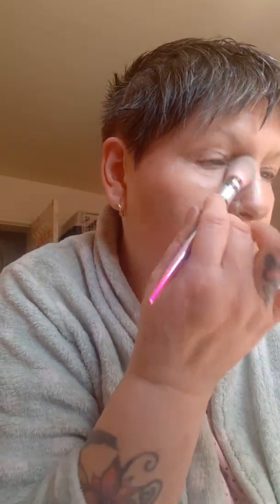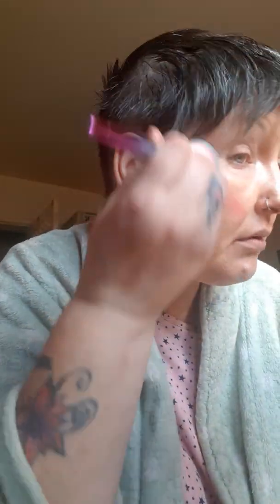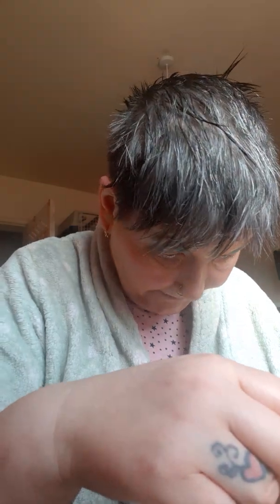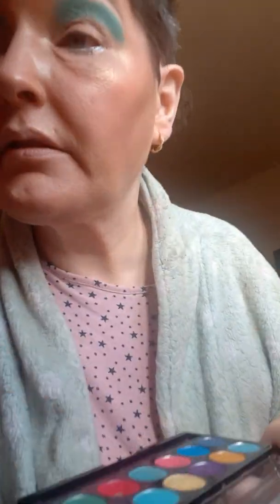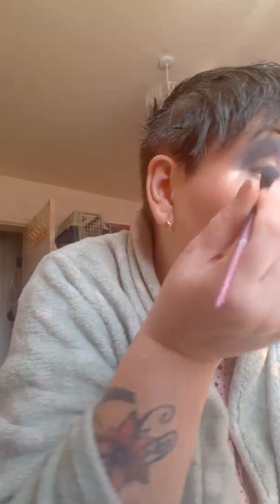part 2 ...from foundation and beyond ..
makeup tutorial part 2 ...it cut out before finishing so ill use the thumbnail for the finished look ..